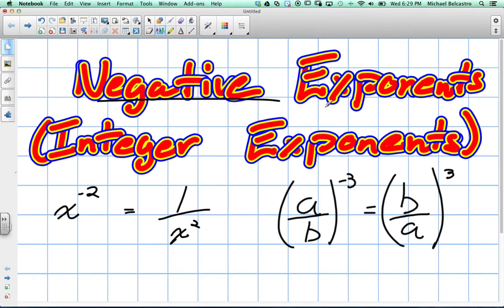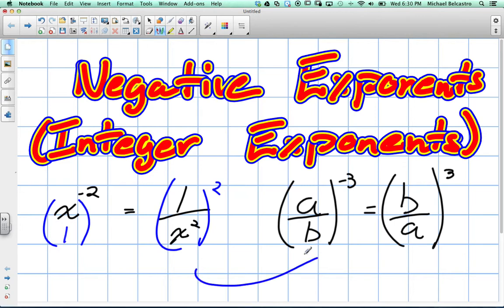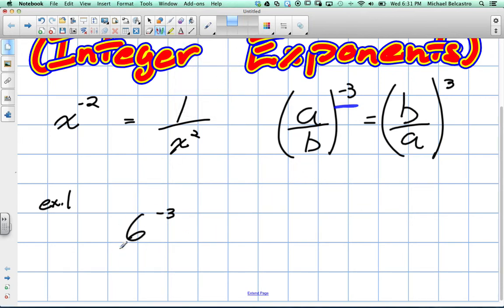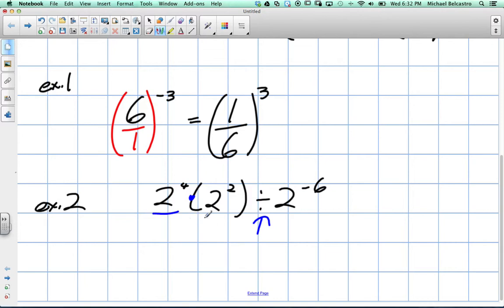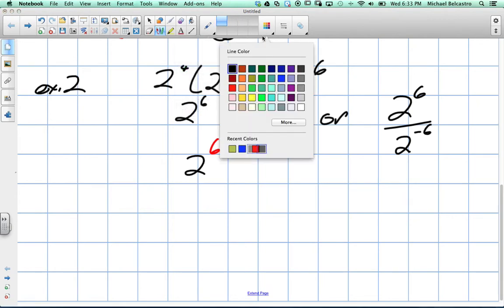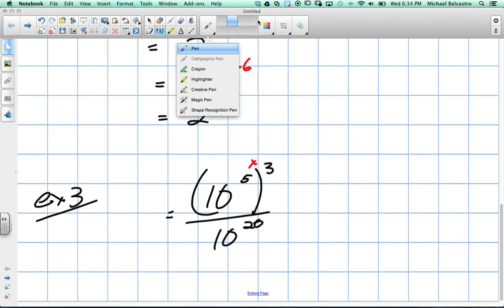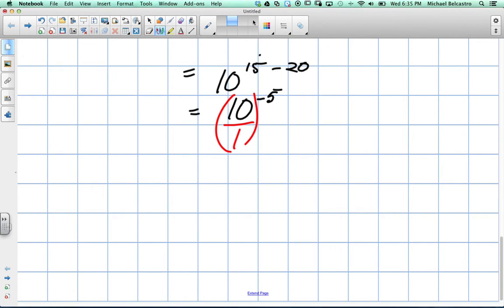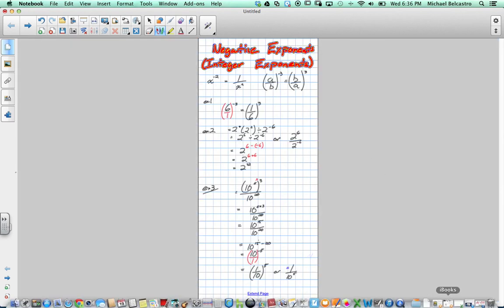How to convert Negative Exponents or Integer Exponents (Grade 11 mixed)